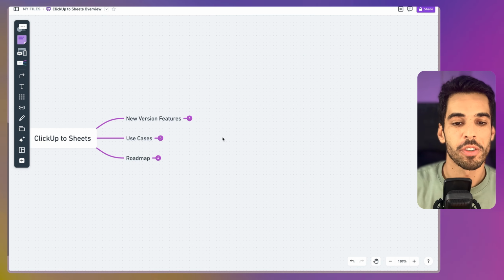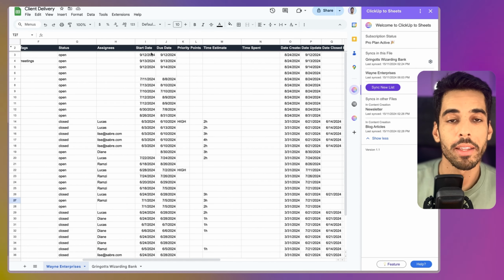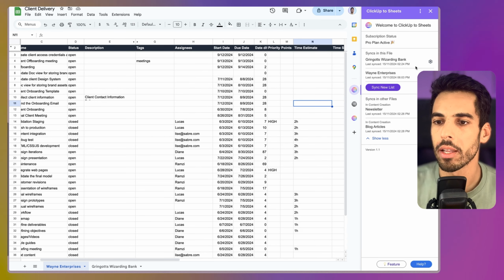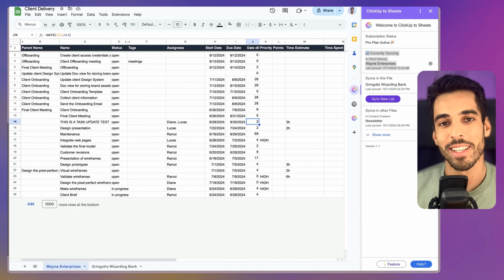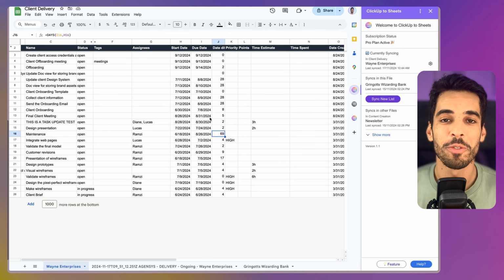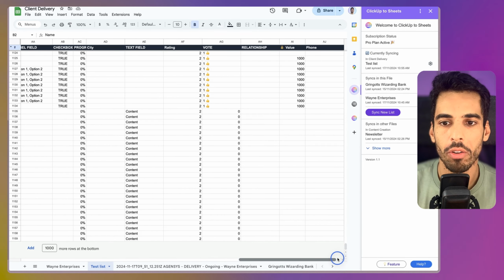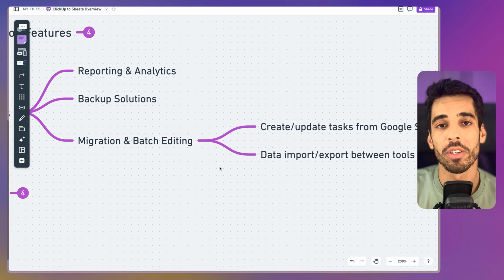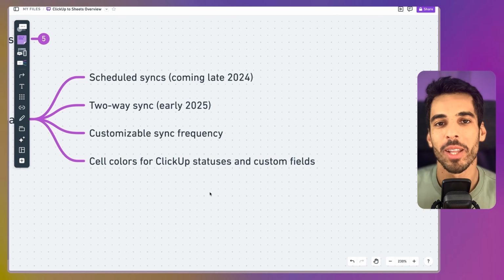Sync +1000 Tasks and Subtasks - ClickUp to Sheets V1.1 is HERE!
Syncing over 1,000 ClickUp tasks and subtasks into Google Sheets: the new interface, how the add-on handles the volume, and the reporting people export ClickUp data for.

⏱️ HIGHLIGHTS
00:00 ClickUp to Sheets V1.1
02:08 The new interface
03:10 Column Preservation
10:22 Importing large list
12:49 Why export to Sheets